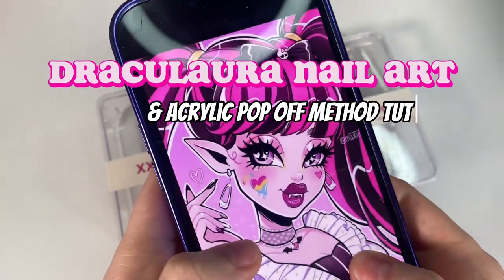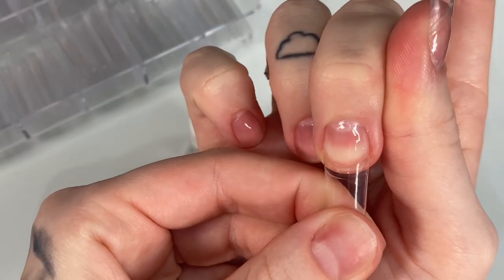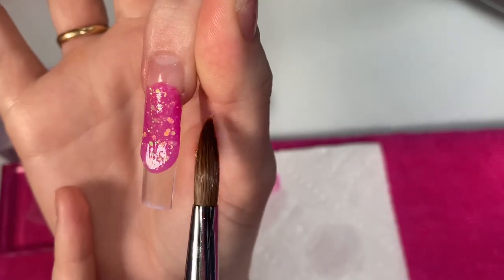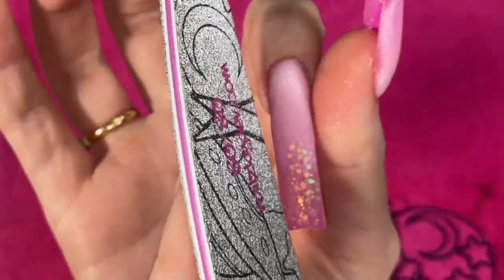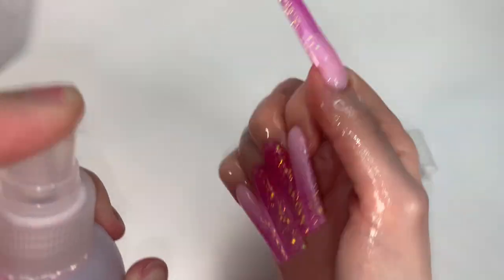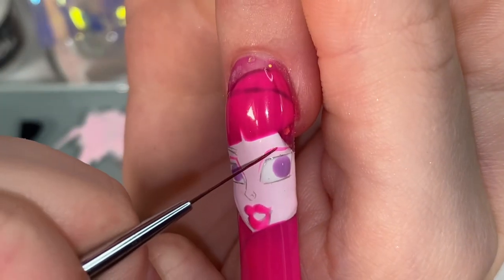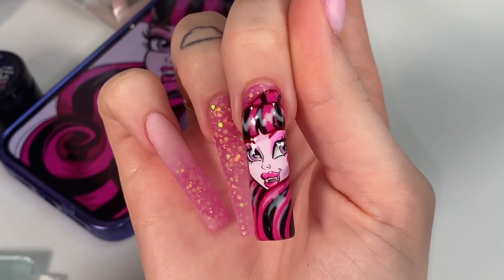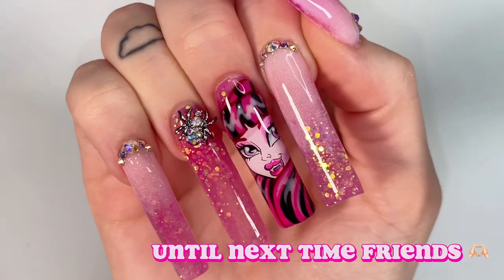MONSTER HIGH NAIL ART 🩷🕷️& ACRYLIC POP OF METHOD TUTORIAL 💅🏻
I hope you guys enjoyed this video! I had so much fun making it 💅🏻 let me know what other tutorials, nail hacks & videos you’d like to see next!

All gel polish colors and nail art brushes are from👇🏻